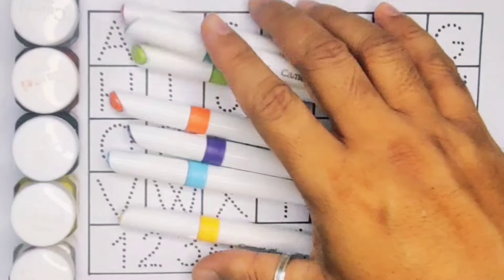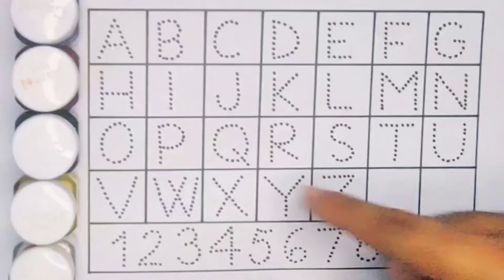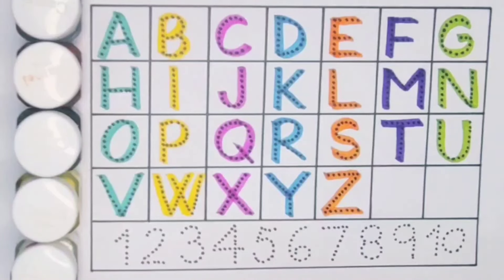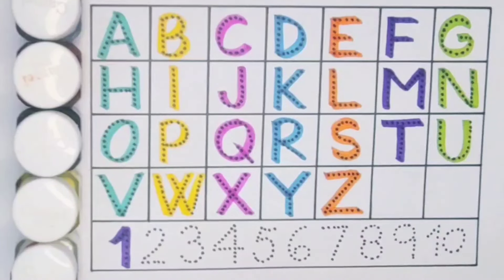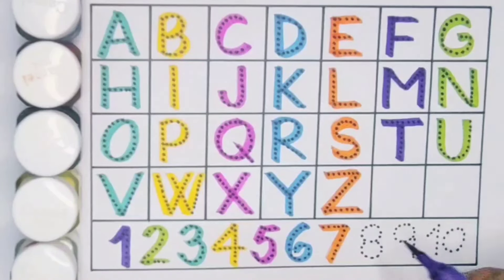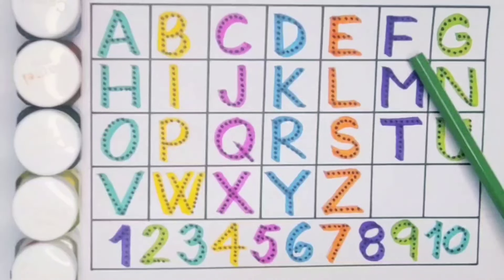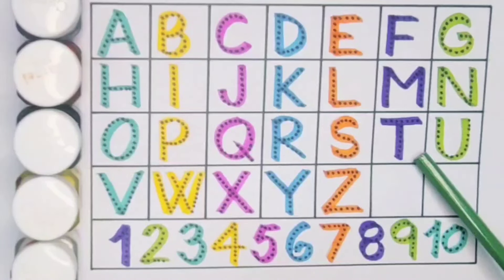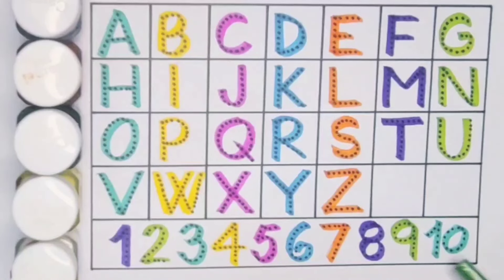Count 1234 , ABC song , A to Z alphabet , Kids rhymes , ABCD , Writing with dotted line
Count 1234 , ABC song , ABCD , A to Z alphabets , Kids rhymes , Writing with dotted line

Count 1234 , ABC song , ABCD , A to Z alphabet , Kids rhymes , Writing with dotted line

Count 1234 , ABC song , ABCD , A to Z alphabet , ABC song , Writing with dotted line

Count 1234 , ABC song , A to Z alphabet , ABCD , Kids rhymes , Writing with dotted line

Count 1234 , ABC song , A to Z alphabet , ABCD , Kids rhymes song , Writing with dotted line

Count 1234 , Kids rhymes , ABCD , ABC song , Numbers , Counting , Writing with dotted line

Count 1234 , ABC song , A to Z alphabet , ABCD ,  Writing with dotted line , Preschool Learning

Count 1234 , ABC song , ABCD , A to Z alphabet , Kids rhymes , 1-10 , Writing with dotted line

Count 1234 , ABC song , ABC , ABCD , Alphabet A to Z , Writing with dotted line , Preschool Learn

Count 1234 , ABCD song , A to Z alphabet , ABC , Kids rhymes , Writing with dotted line

Count 1234 , ABCD song , ABC , A to Z alphabet , Kids rhymes , Writing with dotted line

Alphabet , Kids rhymes , A to Z , ABCD , ABC song , Writing with dotted line , Preschool Learning

Count 123 , Kids rhymes , ABCD , A to Z alphabet ,  writing with dotted line , Preschool Learning

Count 1234 , Kids Rhymes , ABCD , A to Z alphabet , 1-10 , Preschool Learning Video

Count 1234 , Kids rhymes , ABCD , Numbers counting , 1-10 , Preschool Learning Video

Count 1234 , Kids rhymes , ABCD , abc , A to Z alphabets , Preschool Learning Video

Count 1234 , A to Z alphabet , Numbers , Counting , ABCD , Kids rhymes , Preschool Learning Video

Count 1234 , ABCD , A to Z Alphabet , 1-20 , Kids rhymes , Writing with dotted line , Preschool

Count 1234 , ABCD , Numbers , Counting , A to Z alphabet , Kids rhymes , Preschool Learning Video

Count 1234 , Numbers , Counting , ABCD , A to Z alphabet , 1-100 , Writing with dotted line

Count 1234 , A to Z alphabet , Numbers , Counting , ABCD , ABC song , Writing with dotted line

Count 1234 , Kids rhymes , ABCD , A to Z alphabet , 1-10 , writing dotted line , Preschool Learning

123 learning for toddler
123 preschool Learning
ABCD teaching
A to Z ABCD video
123 ABC video